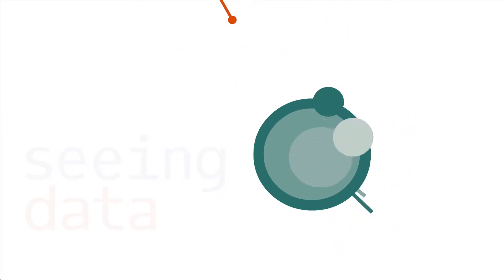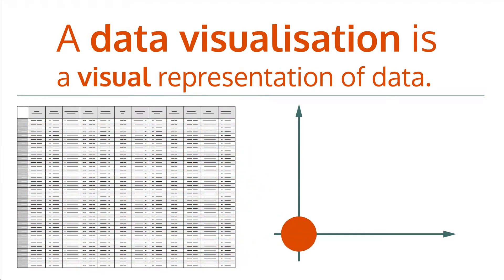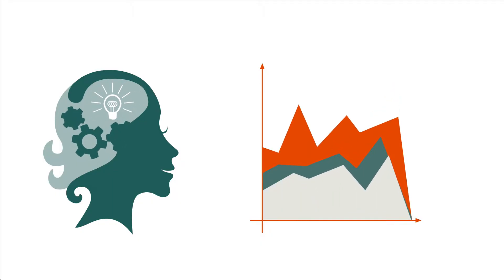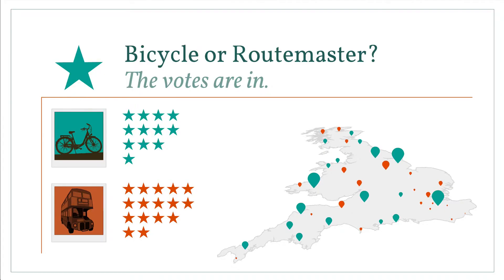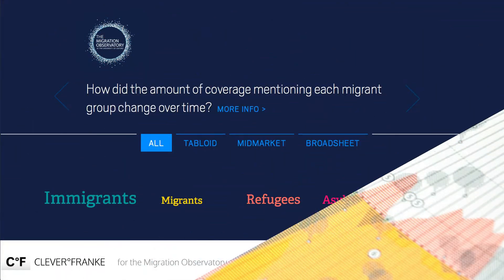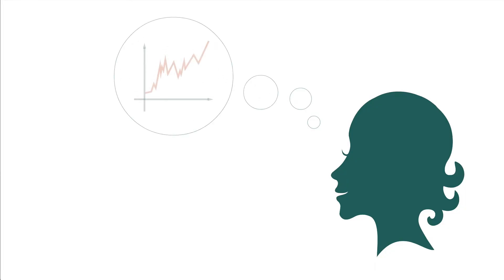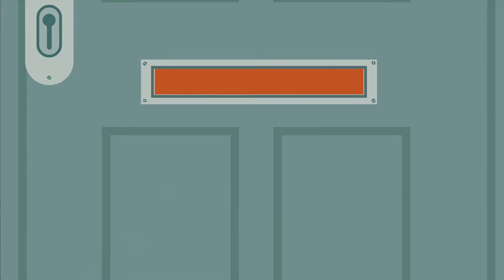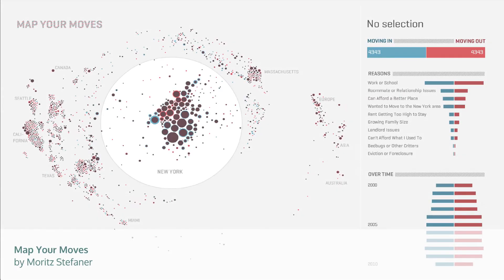Seeing Data: What is data visualisation?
Have you heard about data visualisations, wondered what a visualisation is, why they are so popular, or how you can understand them better? Have you asked yourself: what is data visualisation? In this video we answer these questions in order to introduce you to data visualisation and the Seeing Data project.